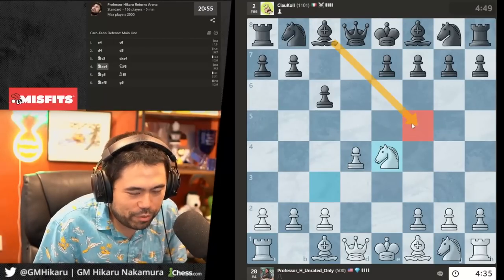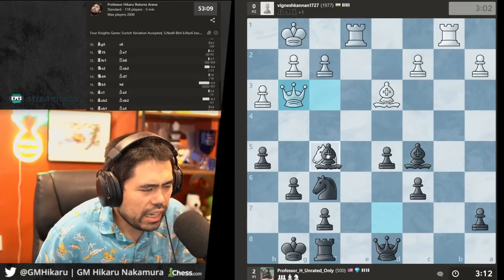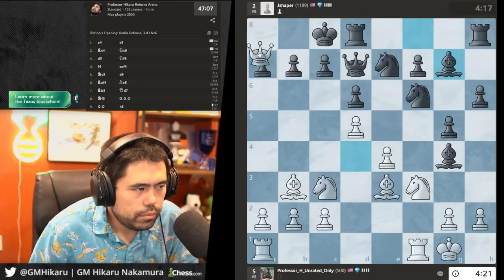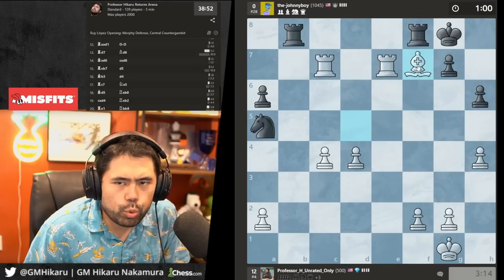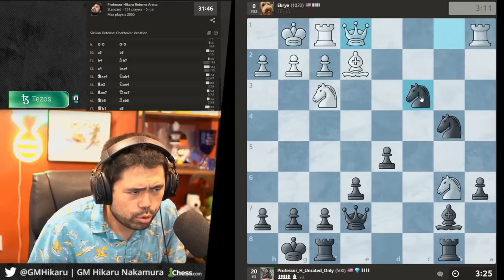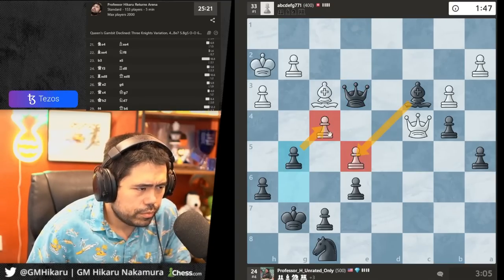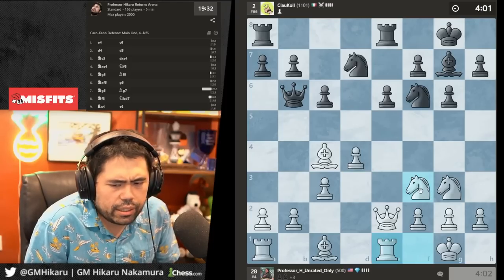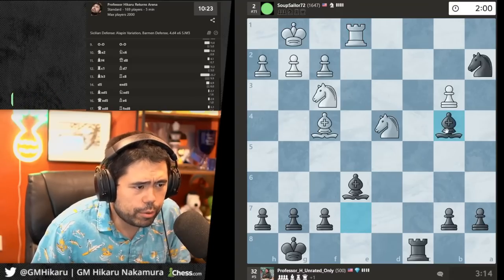Hikaru's Training His Troops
Chess Lessons for the Squad! Hikaru the Professor strikes again.